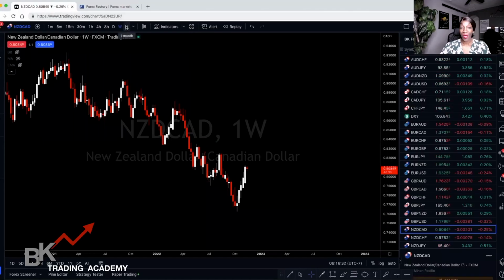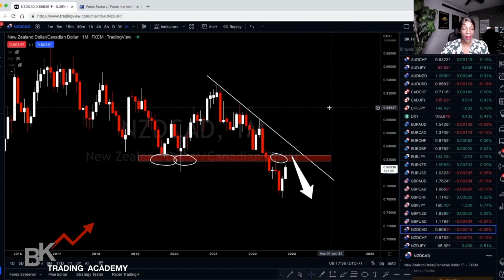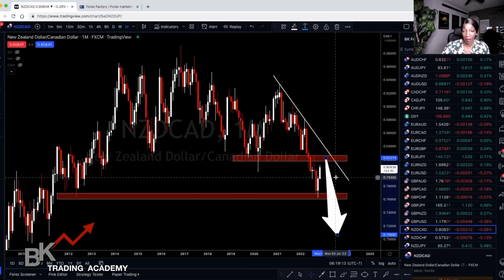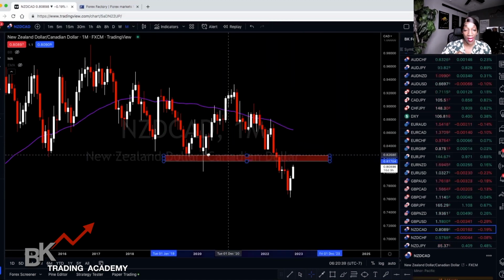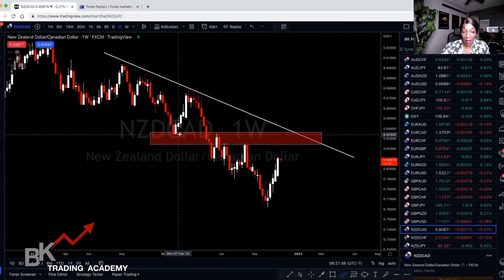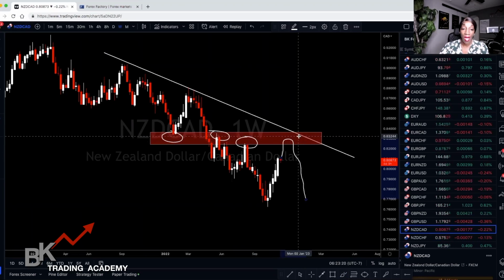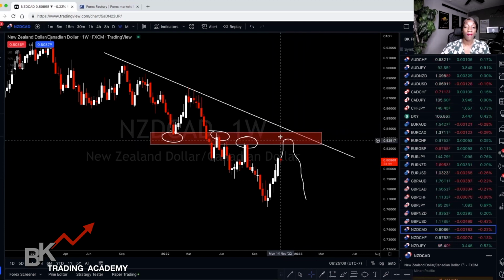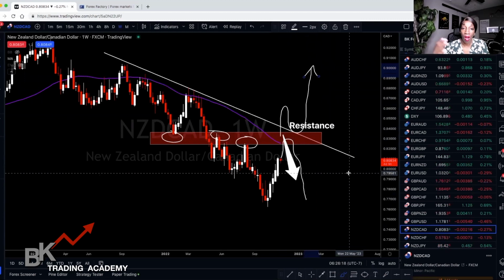🔴 NZDCAD BIG Swing Trade Move (300 Pips!!!🔥) - Here’s Your Plan!!!